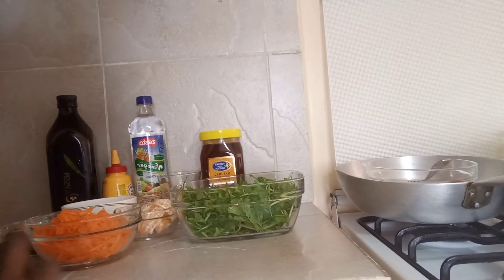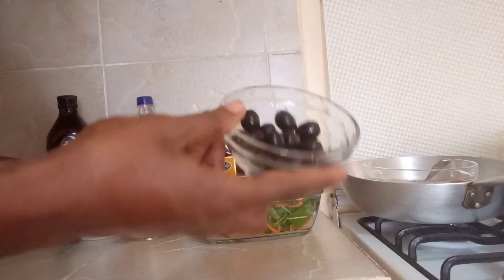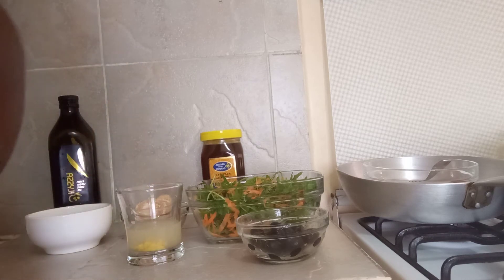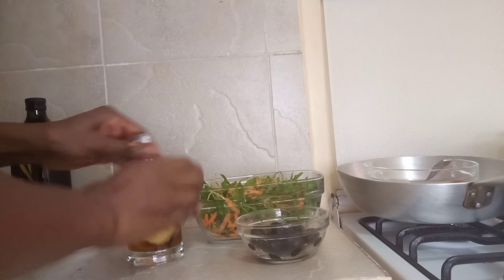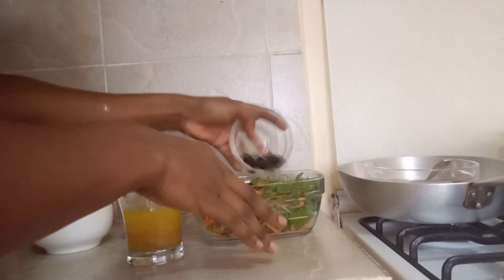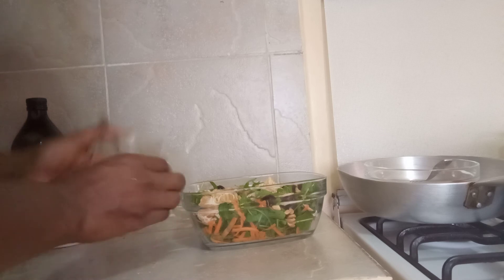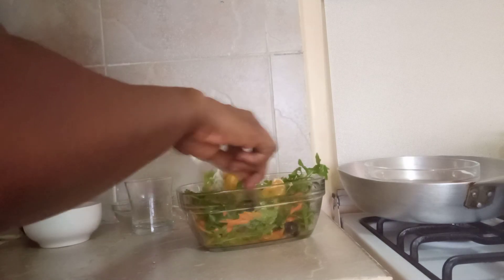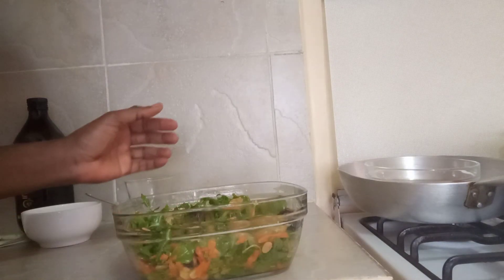Arugula Olives and Tangerine Salad of The Day